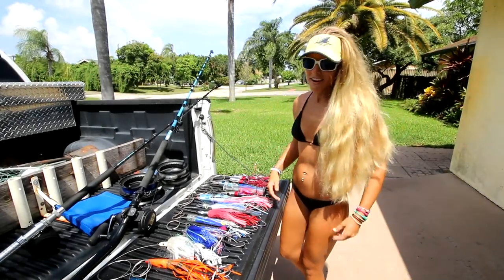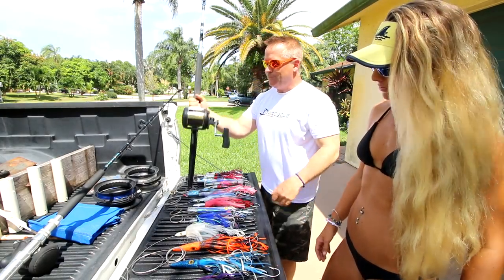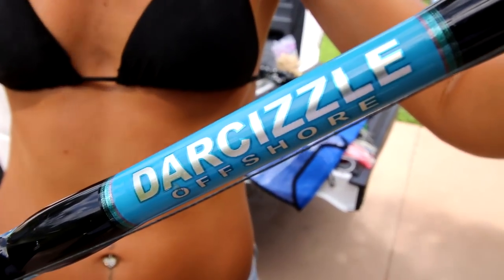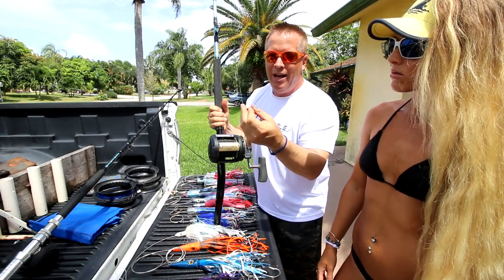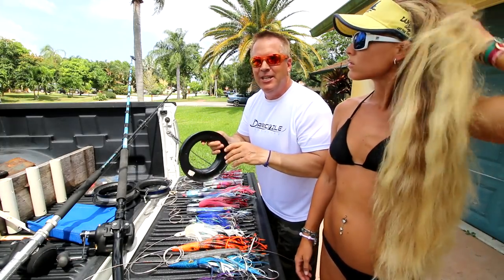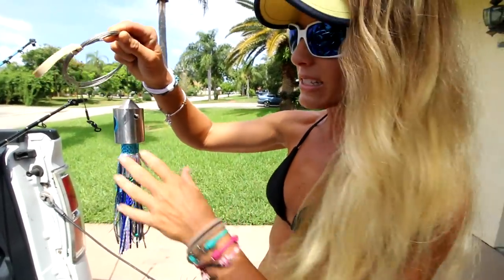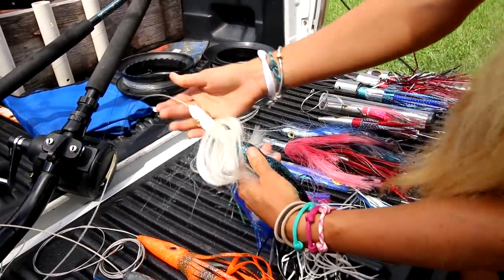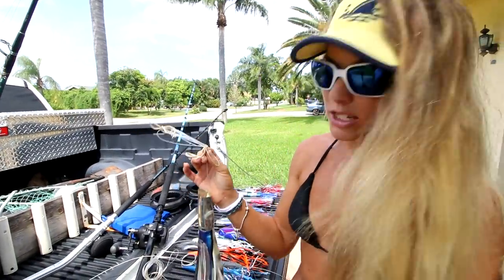How To High Speed Troll for Wahoo: Rods, Reels & GIANT LURES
Florida fishing girl Darcizzle shows you how to wahoo troll deep sea offshore fishing in this video! Covering tackle, terminal tackle, gear, DIY lure & big high speed fishing lures you need to have to target ono saltwater fishing in Florida & the Bahamas!⇊CLICK BELOW FOR MORE INFO & LINKS⇊

Tuf-Line Fishing Braid➜
Wind On Leader (250lb)➜
Bubba Blade Pliers➜
ACR Personal Locator Beacon ➜

▬▬▬▬▬▬▬ FAN MAIL! ▬▬▬▬▬▬▬
Darcizzle Offshore

▬▬▬▬▬▬▬ CAMERA/VIDEO GEAR ▬▬▬▬▬▬▬
SJCam Action Camera (Cheaper than GoPro)

6pm